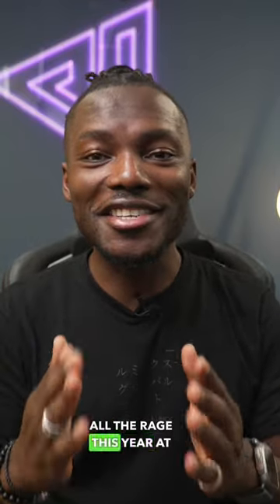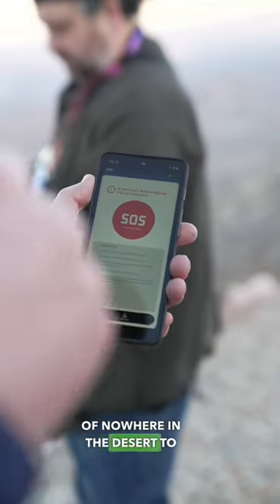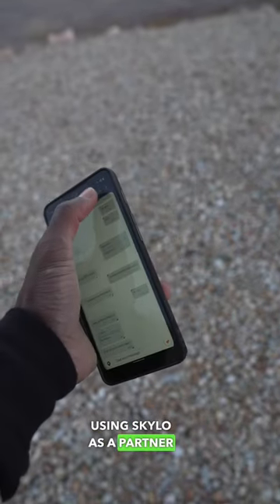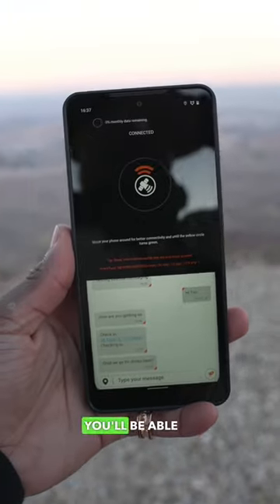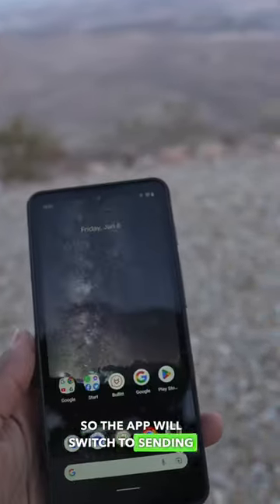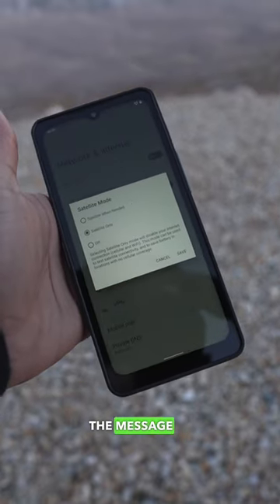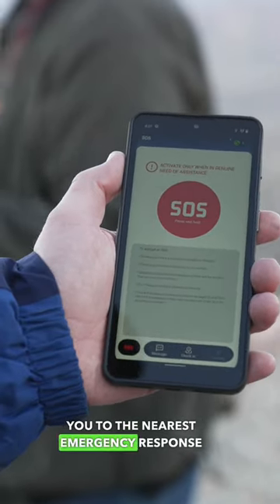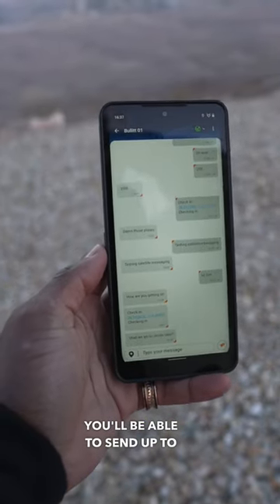Bullitt Satellite Messaging Is Here!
Satellite Messaging seems to be all the rage at this year’s CES Show in Vegas and the UK-based smartphone company, Bullitt offered to fly us out in the middle of the desert to see exactly how it works.

We’ve all been in situations where we either can’t get any signal or despite having a 5G signal you just can’t get through to anyone because of congestion. This can be dangerous in emergency situations especially. This is where Satellite messaging comes in.

Bullitt Satellite Connect is a two-way satellite messaging using Skylo for global coverage. It uses a MediaTek chipset which enables 3GPP device-to-device connectivity.

Using the free Bullitt Satellite Messenger app, available on Android and iOS, you will be able to send satellite messages from a satellite-enabled device, when you're in a situation where you have no Wi-Fi and phone signal, the app will switch to sending a message using the device's satellite antenna. And if you send a satellite message to a number without satellite connectivity, they'll still receive the message with a link to download the app so it can be read and responded to.

One other use is for SOS messaging which will connect you to your nearest emergency response team via satellite messaging and you can still send SOS messages to devices without satellite connectivity.

Using the Satellite enabled app, you will be able to send 140 characters and emojis which will later expand to include voice data. We can expect this to hit the market in North America and Europe during Q1 this year, with other global regions to follow.

So your next phone could have satellite messaging, very Exciting!